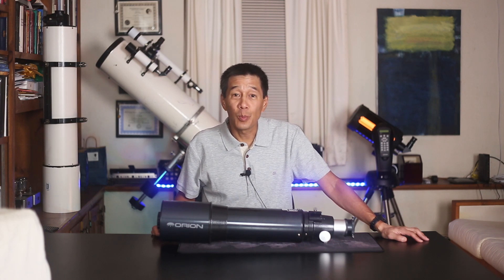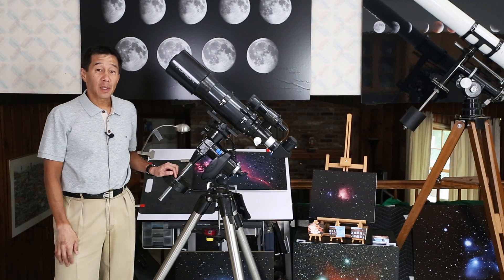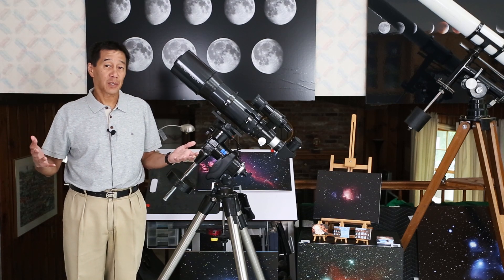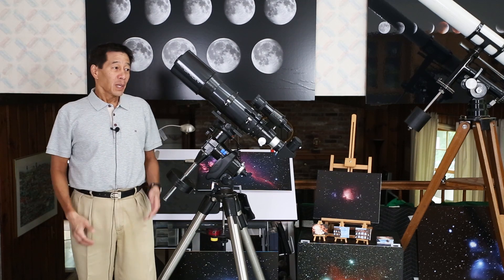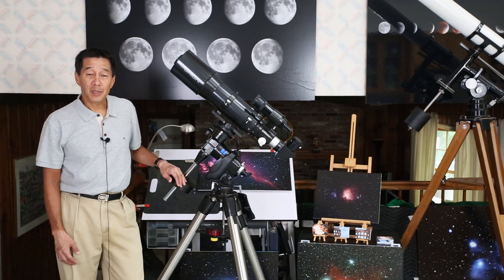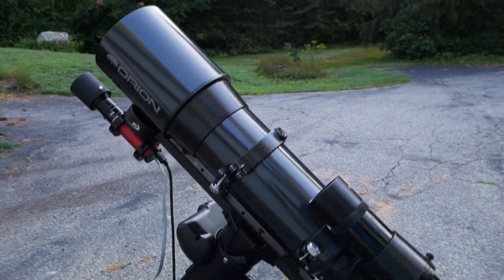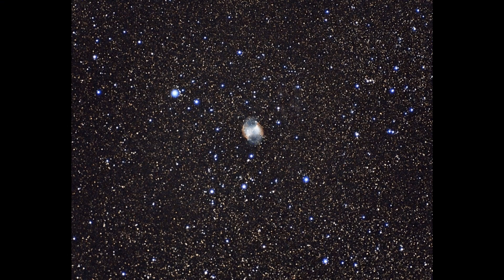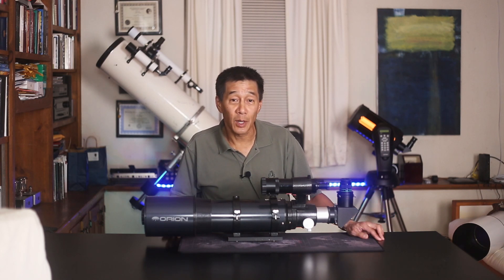Review of the Orion Short Tube 120 Refractor Optical Tube Assembly!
A review of an amazing bargain from Orion's catalog.  Check it out!

Jupiter image specs:  ZWO ASI120MC planetary imager, best 80% of 1000 frames captured in SharpCap, stacked with Autostakkert and processed in Registax 6 and Photoshop 6.

Deep sky images:
HuTech modded Canon EOS5D Mk3, no light pollution filter
25 frames @ISO1600, 25 seconds each, stacked with darks
SBIG STi-c autoguider, PHD2 guiding
Images stacked and processed in PixInsight, final touchup in Photoshop

Note: I don't know why the outside walkaround video is so "jagged" looking.  I need to look into this.